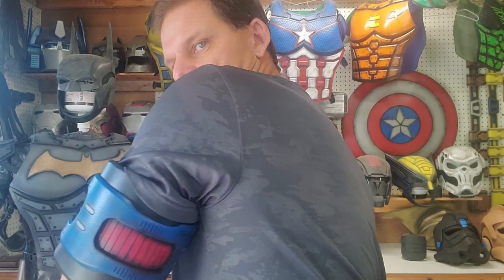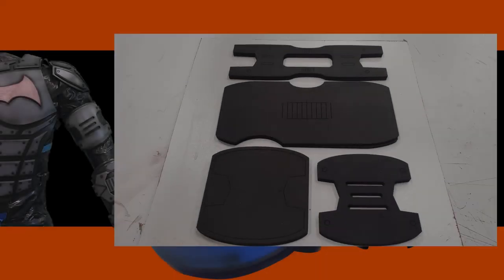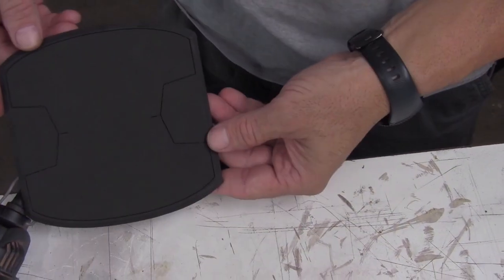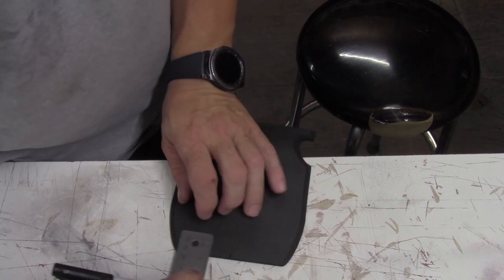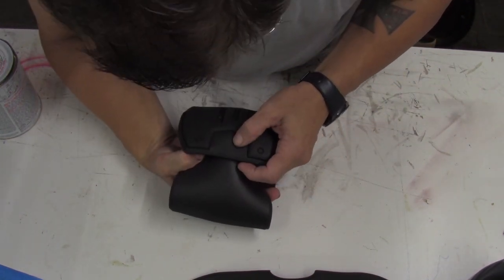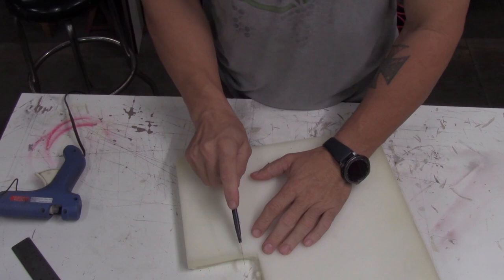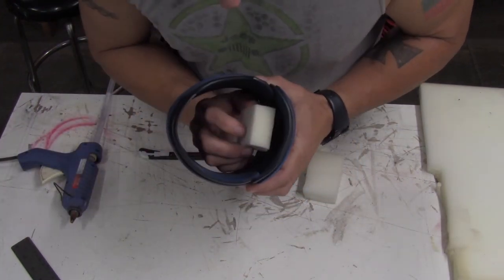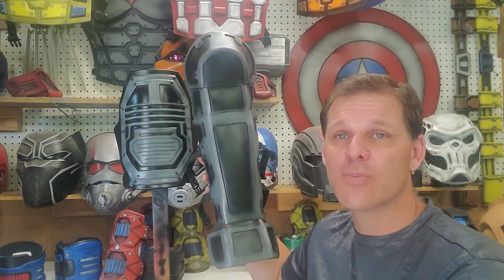TACTICAL BICEP ARMOR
How to make tactical bicep armor this is part or the universal tactical armor set

BICEP KIT:

BICEP TEMPLATE:

DREMEL
CONTACT CEMENT
PLASTI DIP
AIRBRUSH
AIRBRUSH PAINT